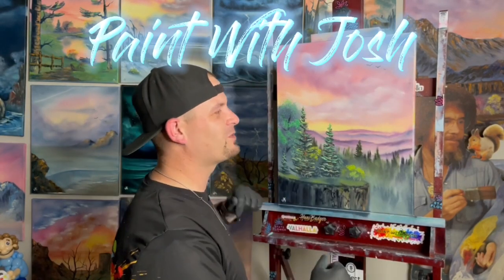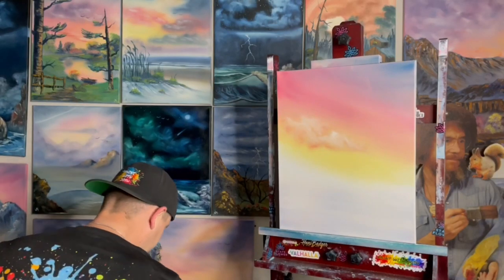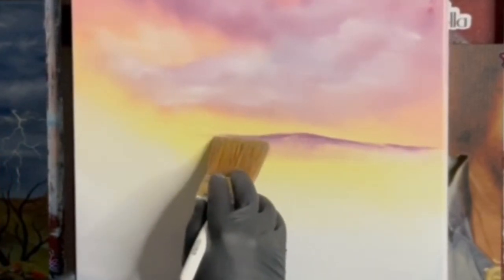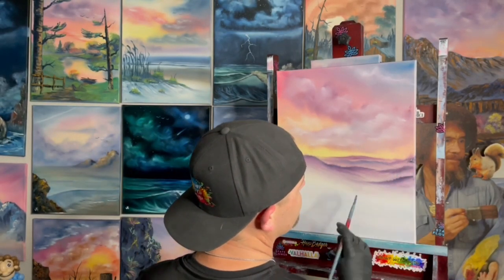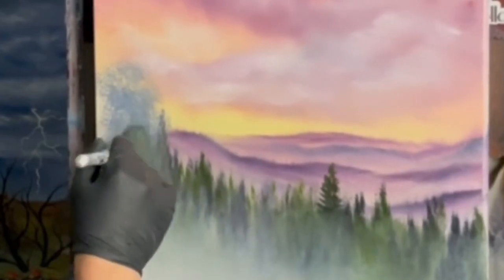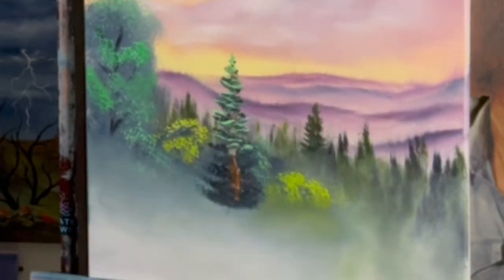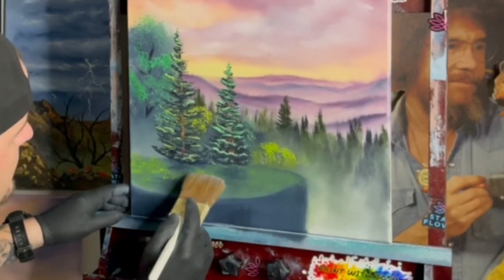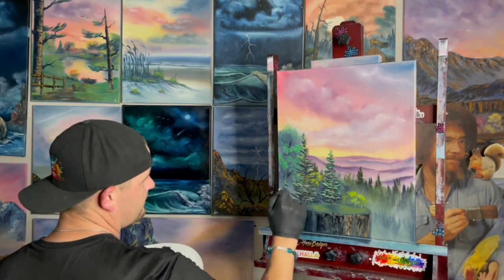SmokyMountains - Beginner OilPainting Tutorial by PaintWithJosh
Today we painted a Smokey Mountains scene on 16x20" Canvas using Thick Oil Paints and Liquid White Base Layer! Colors will be listed below. I look forward to seeing your painting! send in pics via Facebook Messenger

Colors : Dark Sienna, Sap Green, Phthalo Green, Phthalo Blue, Alizarin Crimson, Midnight Black, Titanium White, Yellow Ochre, & Cadmium Yellow